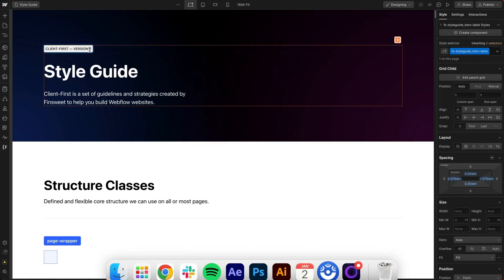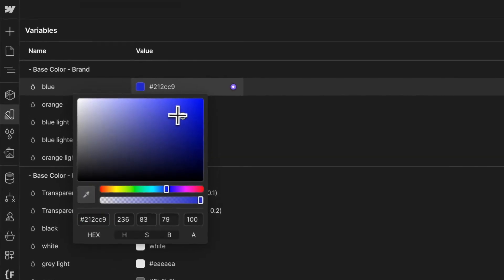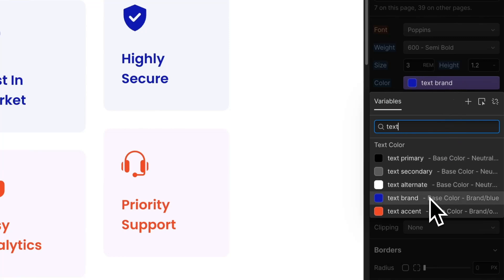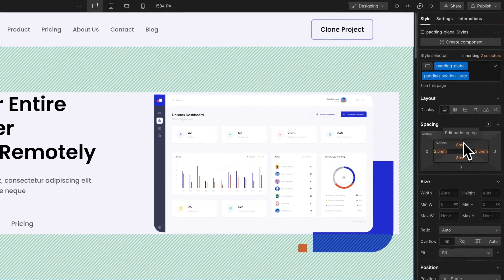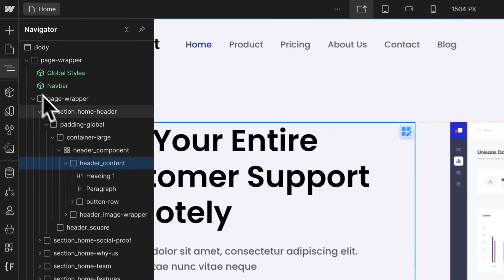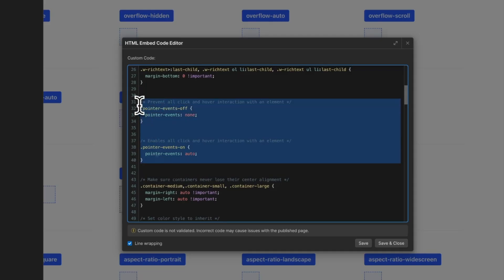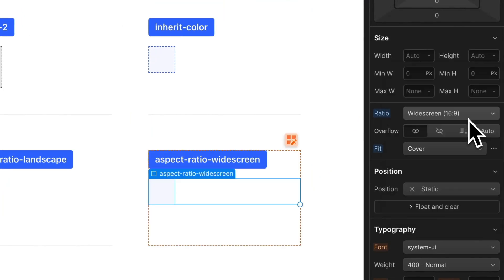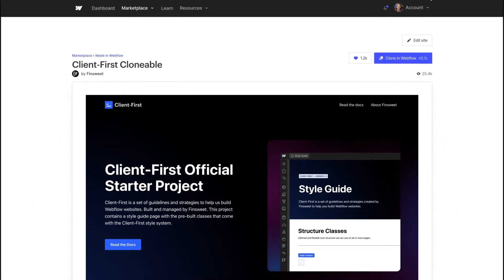Big Update: Version 2.1 of Client-First is now released!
Client-First V2.1 update release! An update by Finsweet, Relume, and the Client-First community.

Check out this video with all the important changes!

// ABOUT US

// SOCIAL